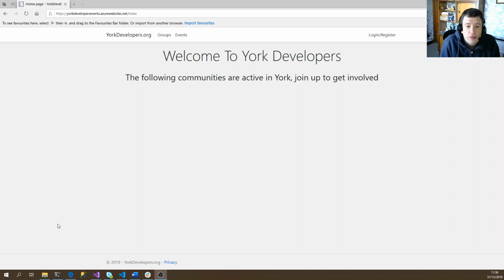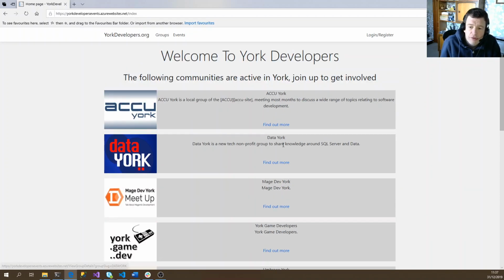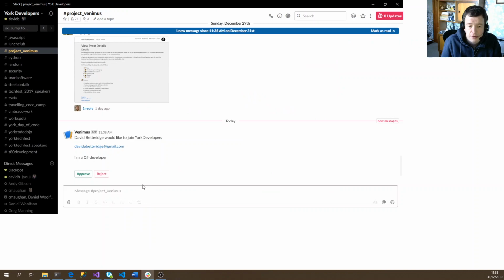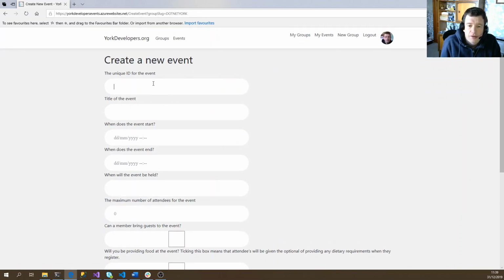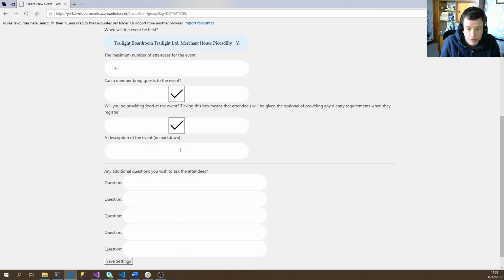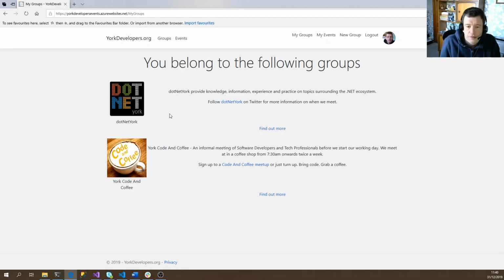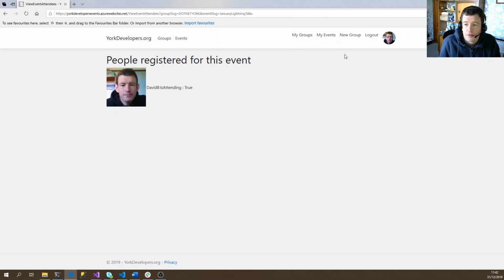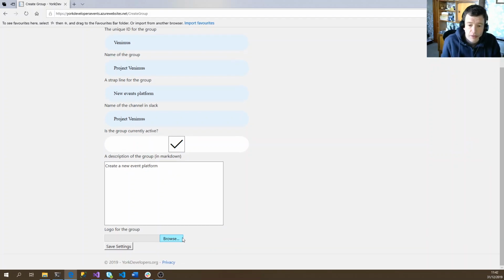Project Venimus - Current Progress end of 2019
The Project Venimus functionality available at the end of 2019